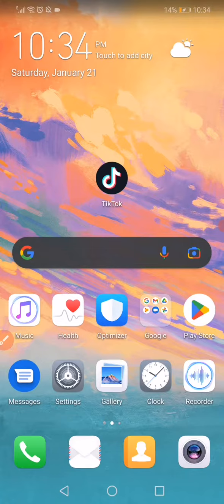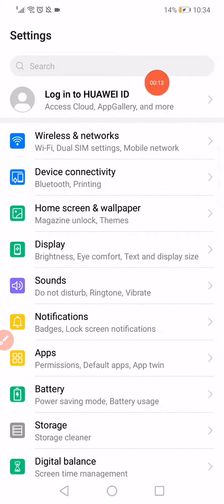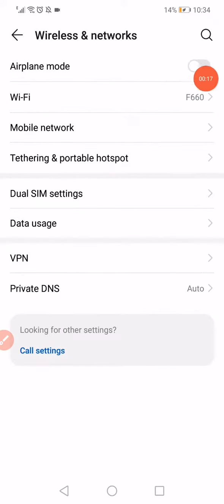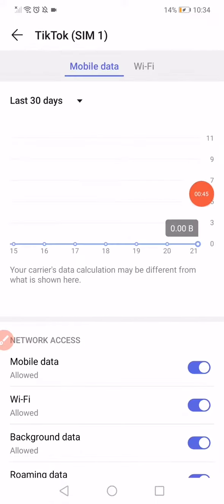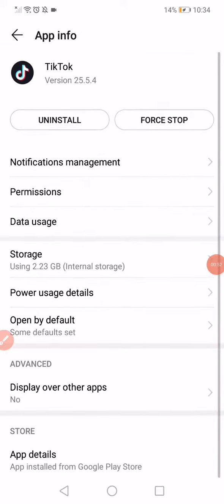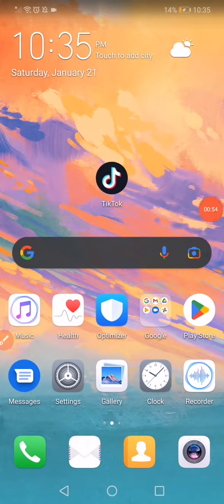TikTok Video Uploading Problem | Tik Tok video upload problem solve